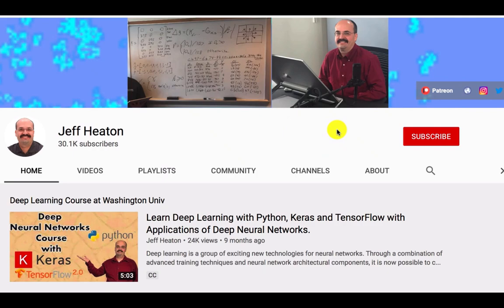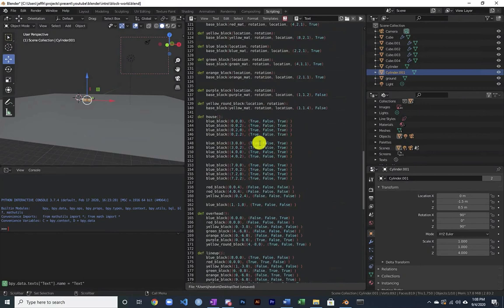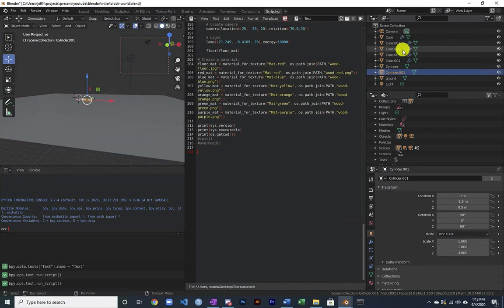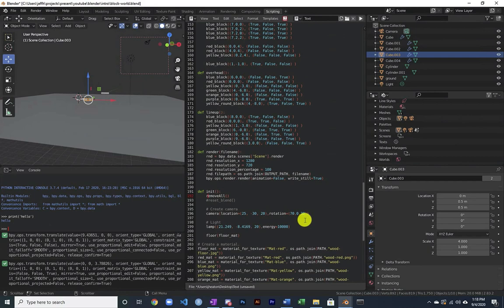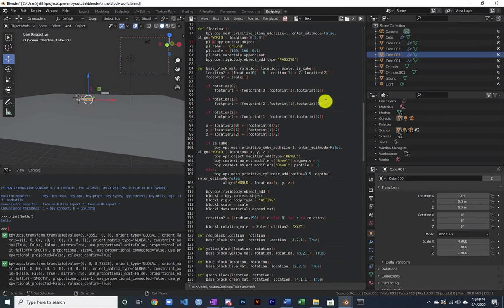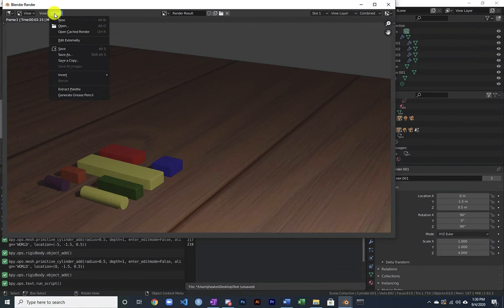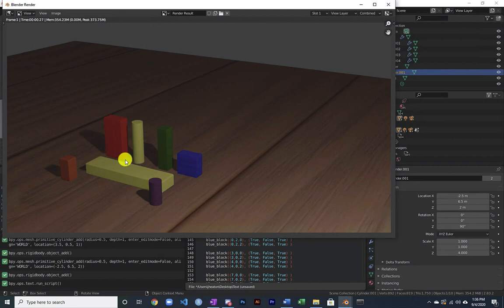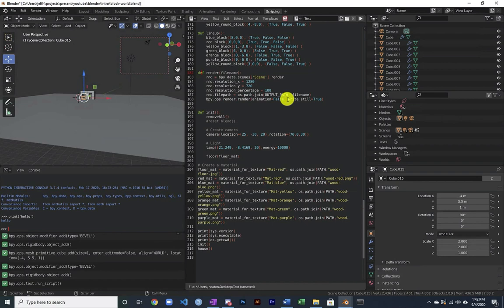Python 3d Programming with Blender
If you are a Python programer and would like to generate 3D scenes to files and videos then Blender is a great option.  In this video I show you some of the stumbling blocks that I ran into scripting Blender having come from a programming background.